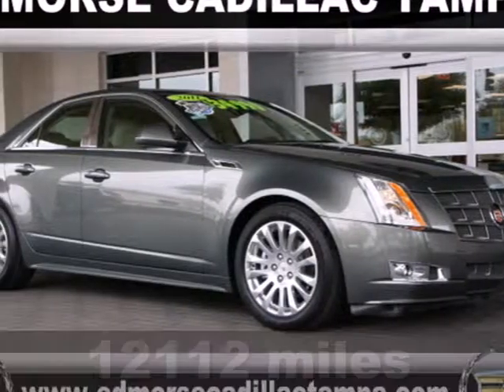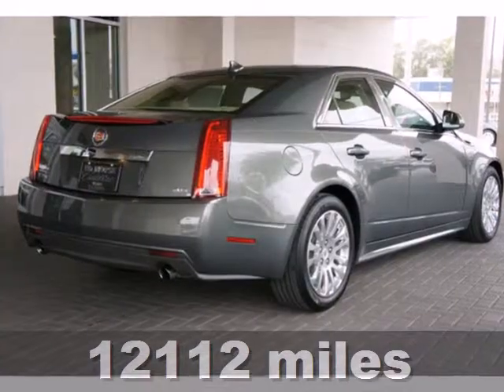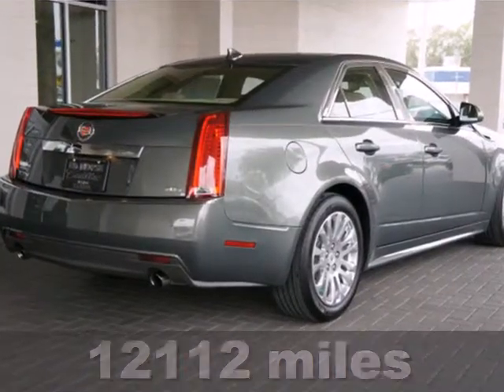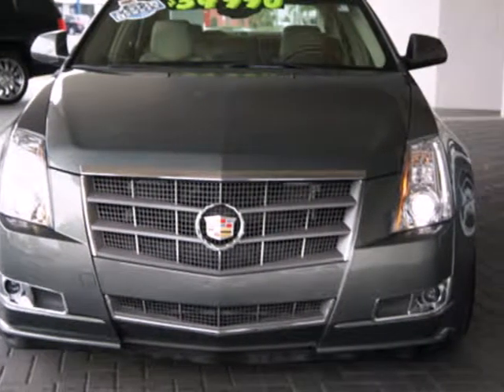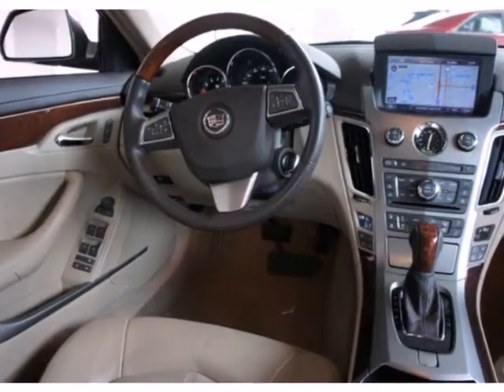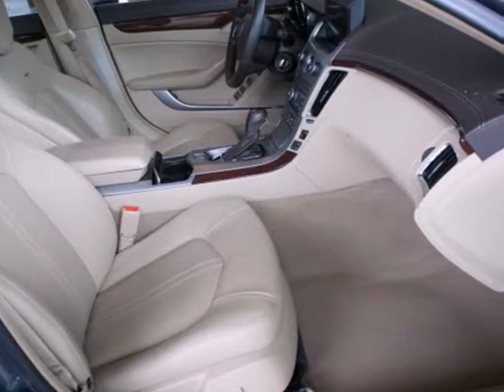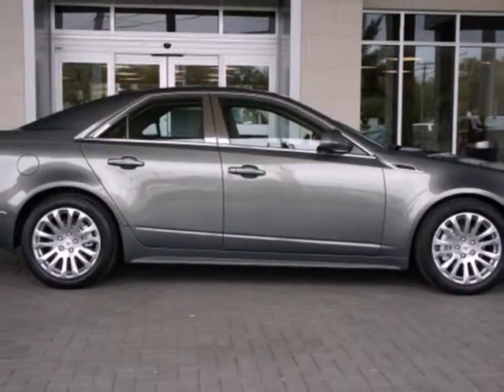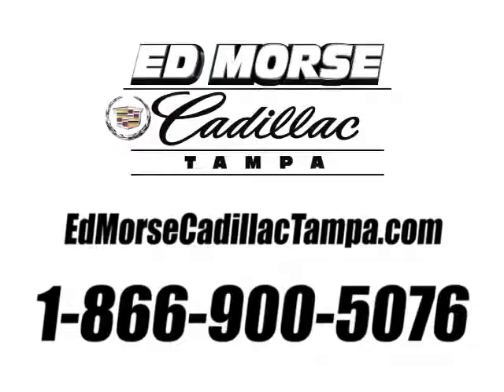2011 Cadillac CTS Tampa FL Brandon, FL 9153097A - SOLD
SOLD SOLD - Call or visit for a test drive of this vehicle today! Direct Injection Transmission: RWD Automatic Color: Green Interior: Cashmere Mileage: 12112 Stock #: 9153097A EdMorse Cadillac Tampa is a premiere Cadillac Dealer featuring a great selection of New, Used, and Certified Pre-Owned Cadillac Cars, Trucks, and SUVs. Ed Morse Cadillac Tampa is conveniently located in Tampa , FL and services the surrounding communities, such as; St. Petersburg, Clearwater, Land O' Lakes, Pinellas Park, Lakeland, Lutz, Palm Harbor, Largo, Mango, and East Lake. Ed Morse Cadillac Tampa prides itself on excellent customer service and upholds the long standing reputation of the Ed Morse Automotive Group. Whether you are taking advantage of a great APR Rate, Lease Special, Purchase Price, this Tampa, Florida Cadillac Dealer will assist with your next purchase all while assuring a hassle free car buying experience.